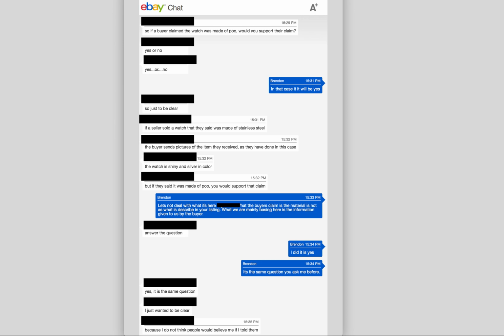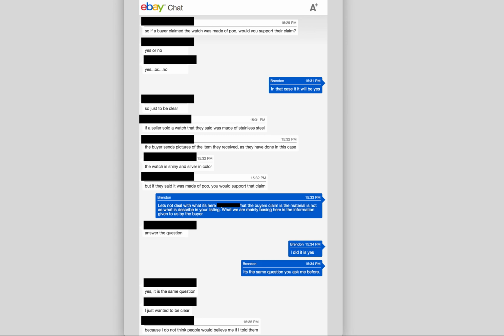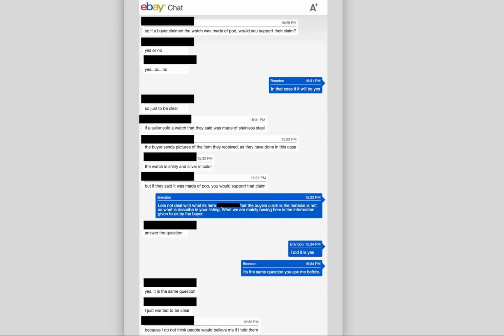eBay Is a Piece of Poo - eBay Supervisor Claims They Support Buyer If Says Watch is Made of Poo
eBay doing its best as usual to screw sellers over no matter what.

Buyer claimed a stainless steel watch made by Casio was actually made of resin (rubber). Despite the buyer sending pictures of the actual item, and the Casio item page clearly stating the item is made of stainless steel, eBay still support the buyer.

Fuck eBay!!!